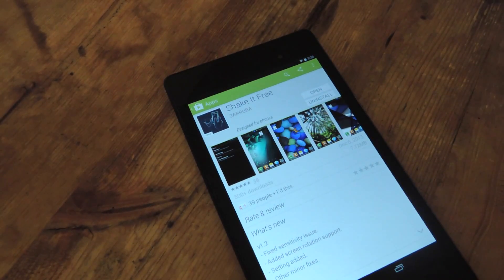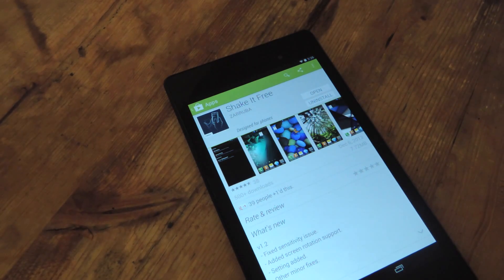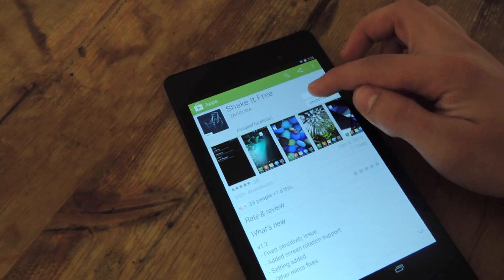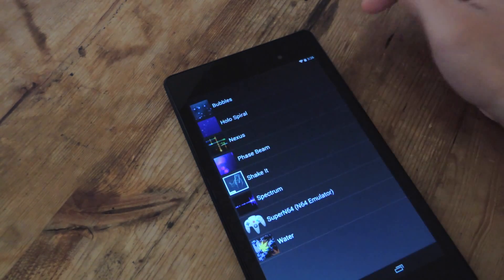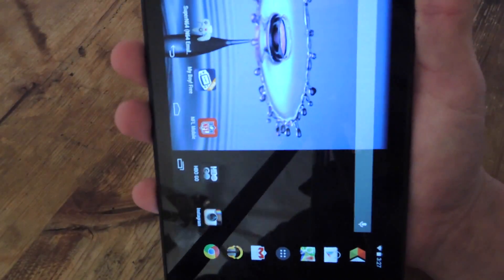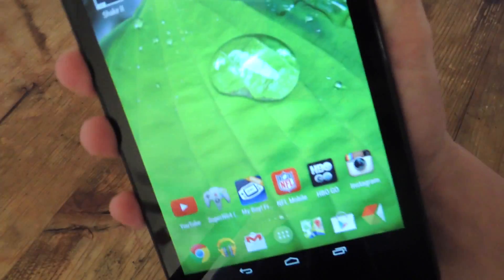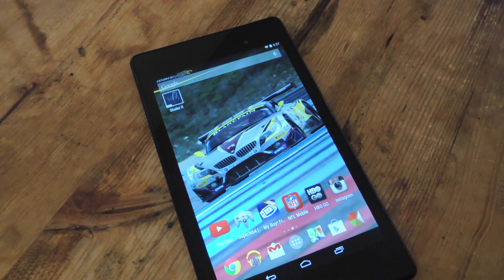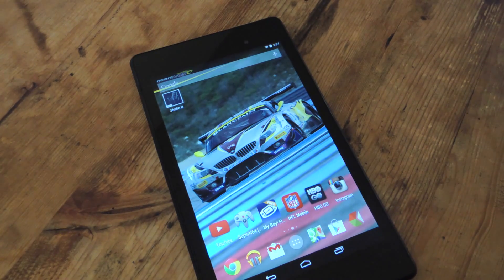Change Your Home Screen Wallpaper by Shaking - Nexus 7 Tablet [How-To]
How to Switch Your Nexus 7 Wallpaper with a Shake

In this softModder tutorial, I'll be showing you how to easily and quickly change your wallpaper on your Android home screen with only a shake of your smartphone or tablet. Don't waste anymore time going into your settings, picking a wallpaper, cropping, then setting. Just use Shake It on your Nexus 7 to make things easier (and more fun).